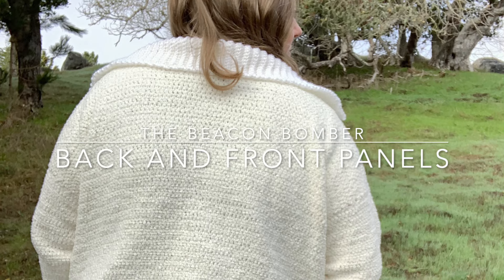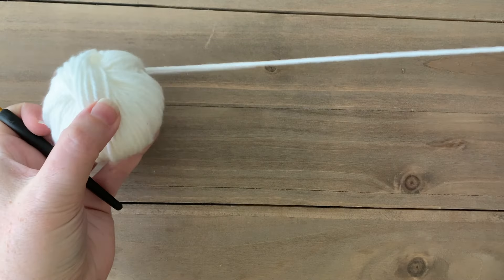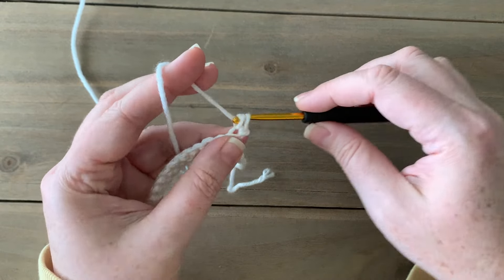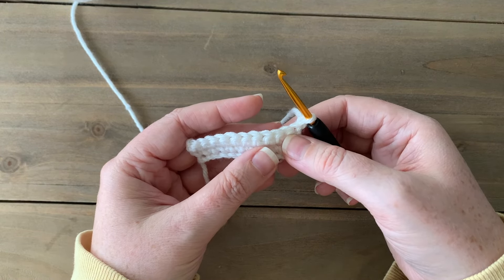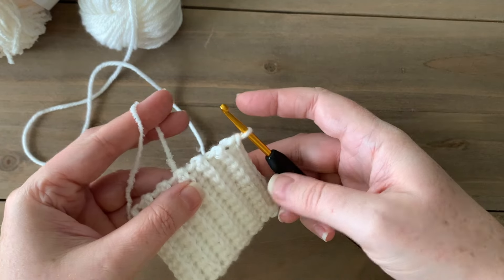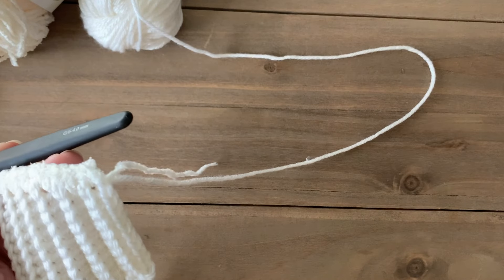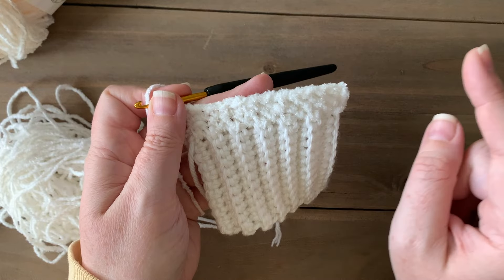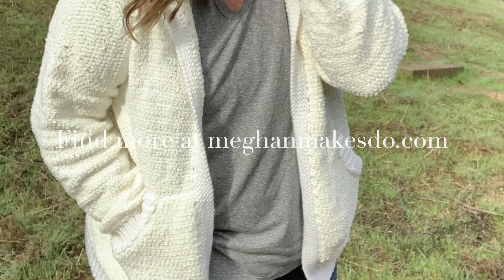Beacon Bomber Back and Front Panels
Learn to make the Beacon Bomber crochet pattern. This is part 1 which includes basic instructions for the back panel and front panels.

Join the Blake and Beacon Make-Along! We will be working on both designs starting January 16th thru February 20th.

***Liked this video? Consider buying me a coffee so I can keep bringing you amazing videos.

Yarn used is Lion Brand Yarn Chenille Appeal in the color Coconut Milk:

Row counters are recommended:

Get the full kit with all the yarn you'll need plus a free digital copy of the pattern from Lion Brand Yarn: